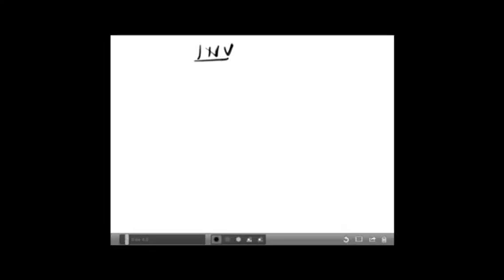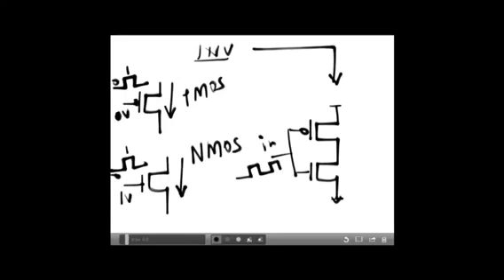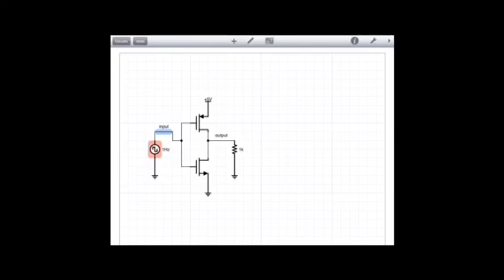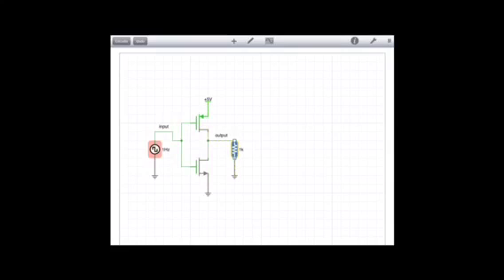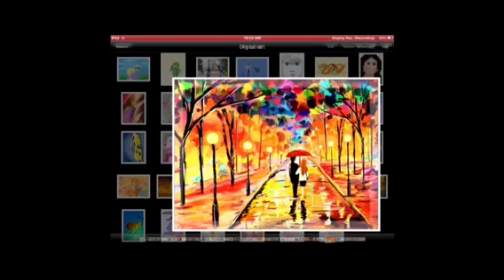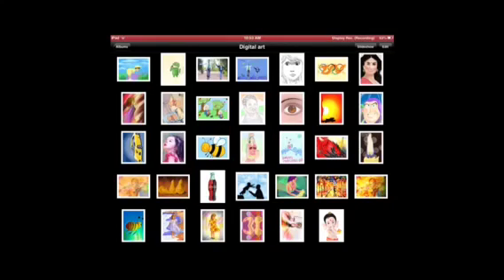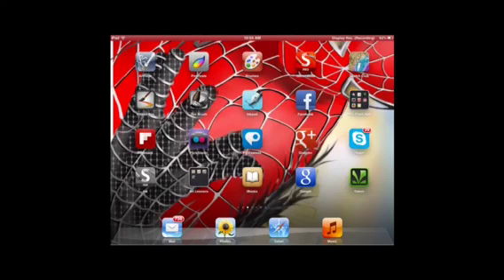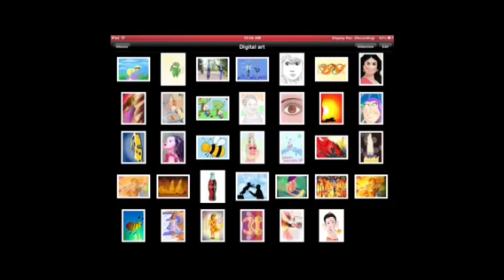Sumit Vishwakarma TEDx talk!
You want to know how apps are changing the world. This tech talk by Engineer artist Sumit Vishwakarma covers this growing world of apps and how these can be used for education and infusing creativity among students! To learn more about Sumit visit